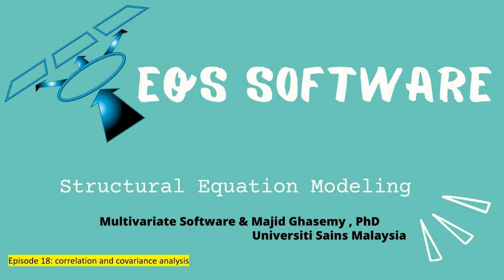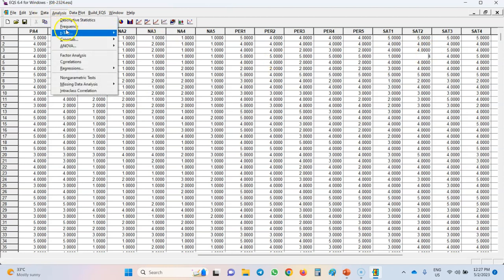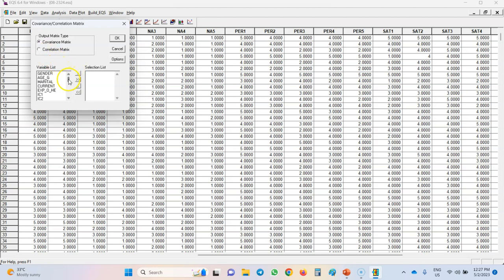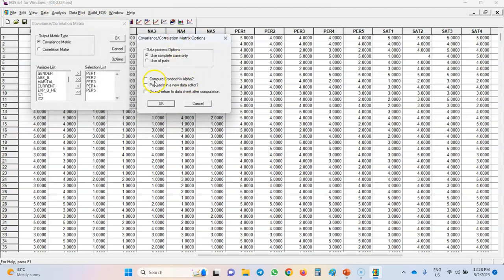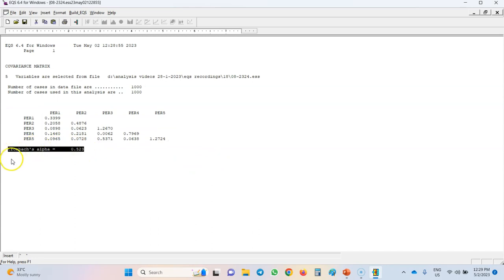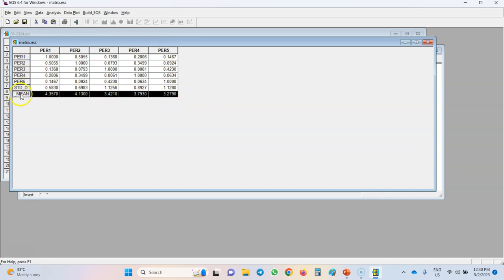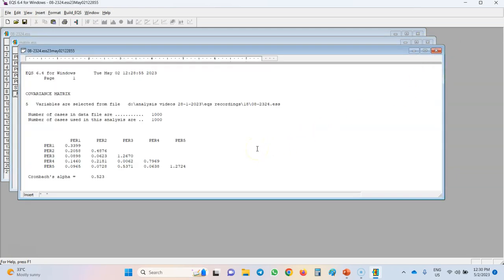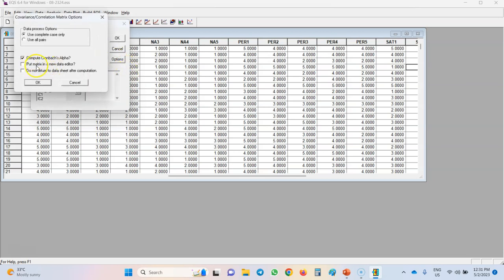#18 Correlation and covarinace analysis